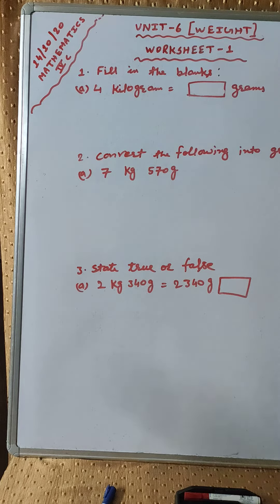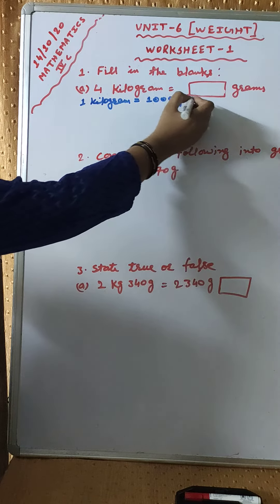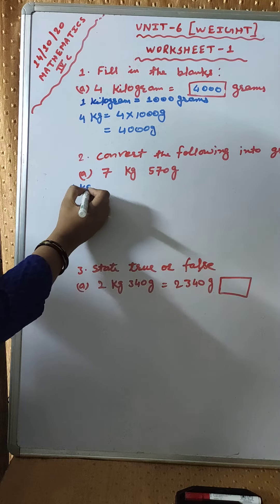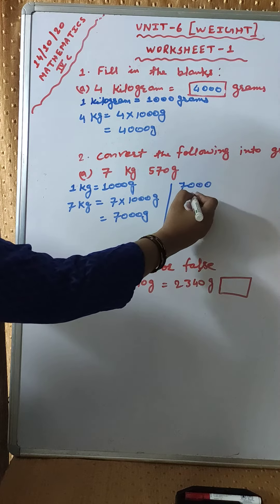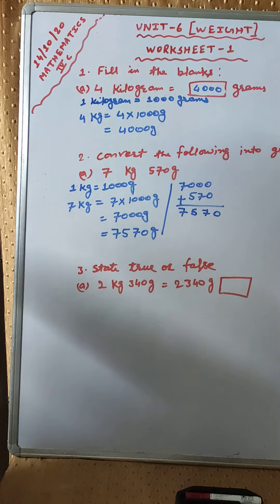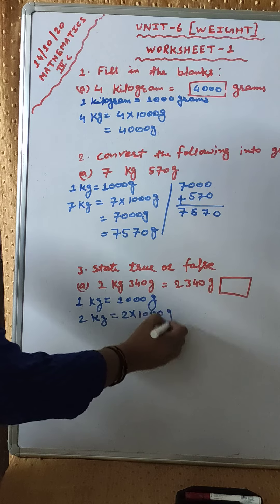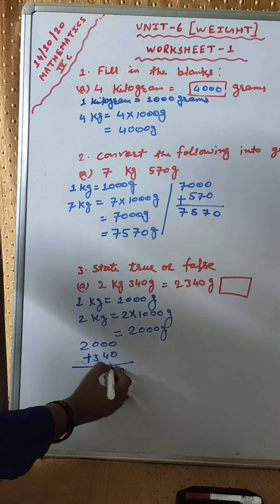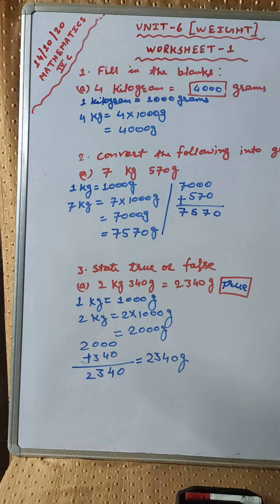Priyashree Verma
Class -4||Primary Mathematics||Worksheet -1 of Weight||